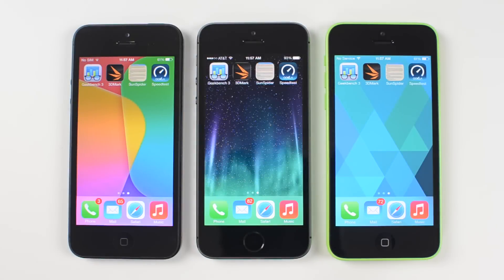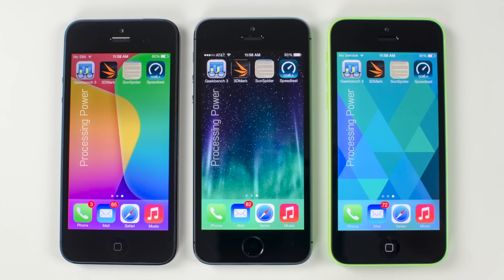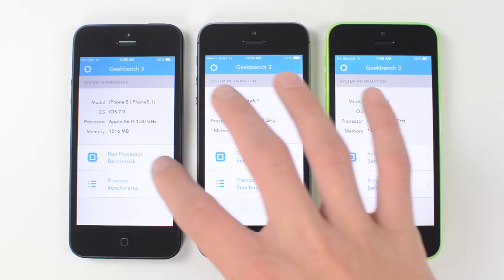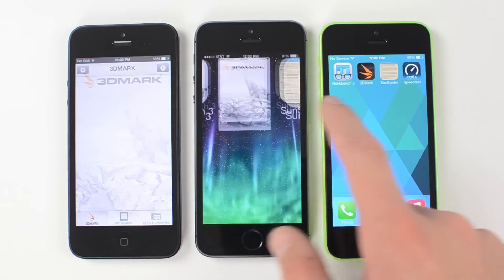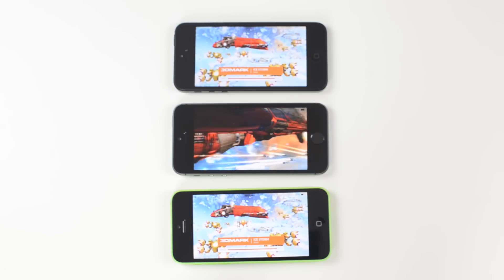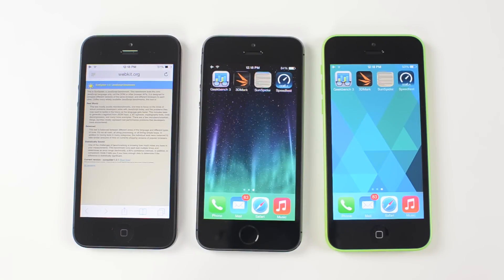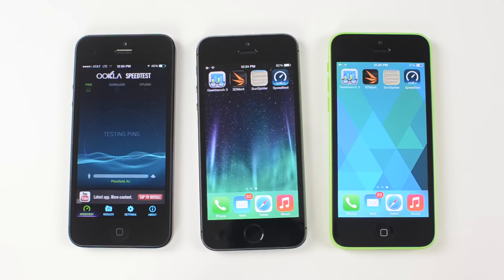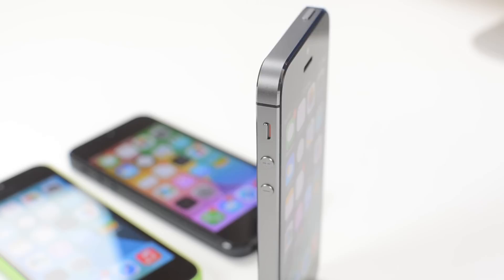iPhone 5s vs iPhone 5c vs iPhone 5 (Benchmark Tests)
I run 4 different benchmark tests to compare the iPhone 5s, iPhone 5c, and iPhone 5.

Music In Video:"Pendulum feat. Muse - The New Side" by Tim Wilson
Endslate Music: "DVBBS & Borgeous - Tsunami (STJ&Why Vocal Edit)" by STJ&Why